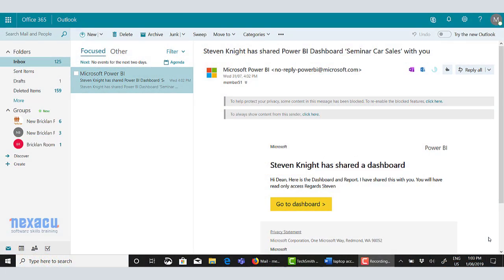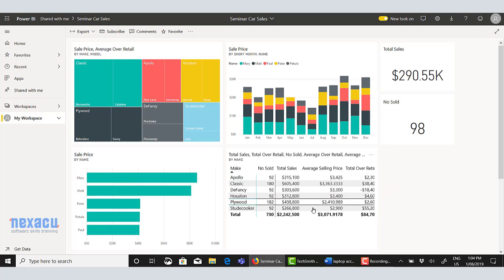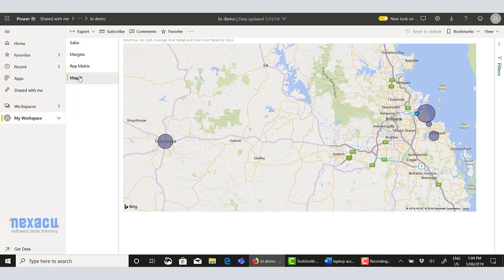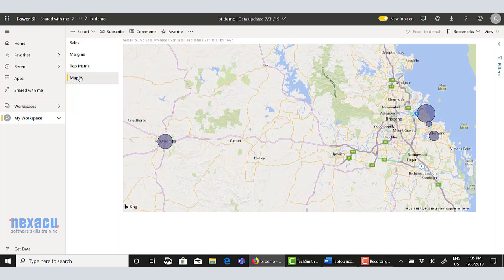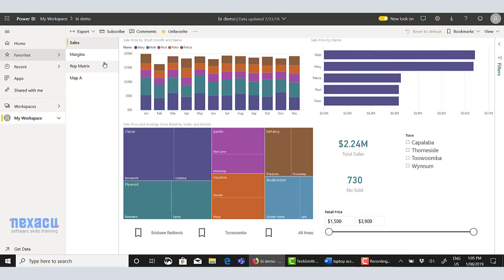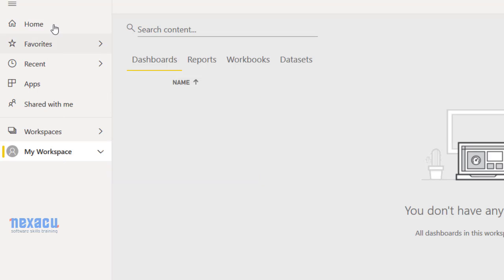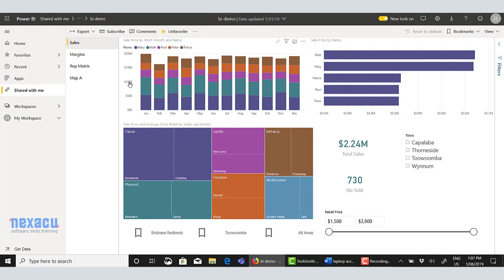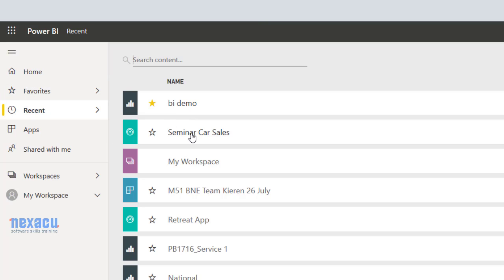Power BI Ep1 Access Shared Report | Nexacu | Power BI Training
Learn how to access shared reports in Power BI from experienced, Microsoft Certified Trainer, Steven Knight. Quick tutorial will teach you the basics.